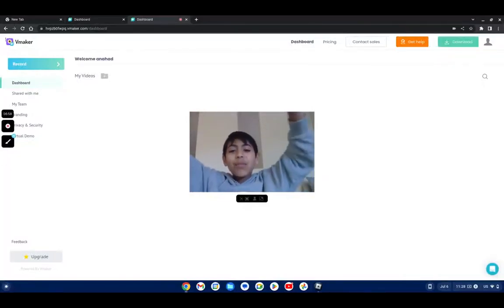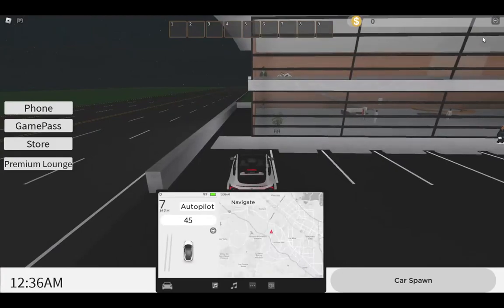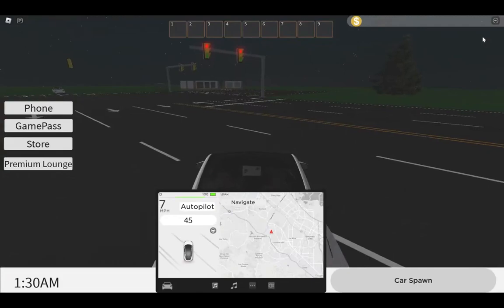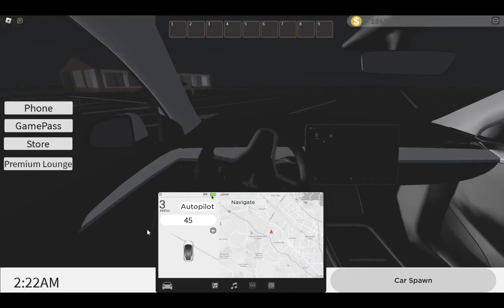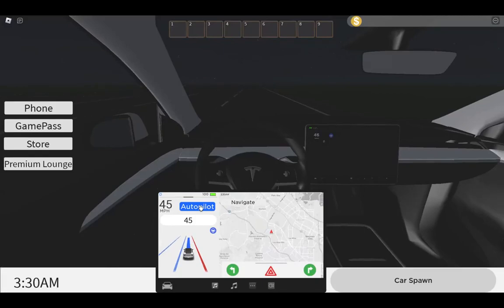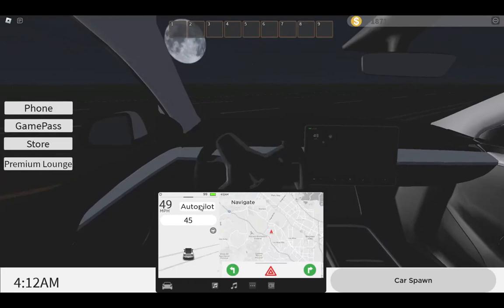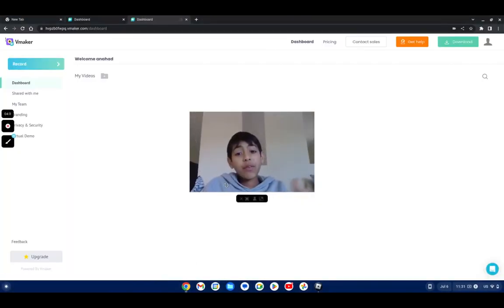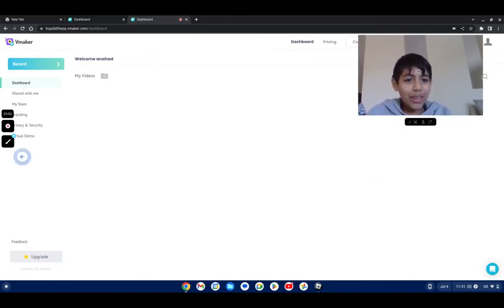playing auto pilot simulator on roblox... part 1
we are playing auto pilot simulator for the first time, more parts will be uploaded soon. hope you guys enjoy this video